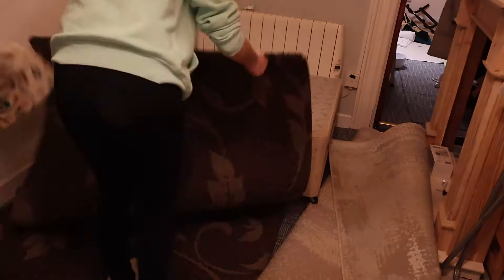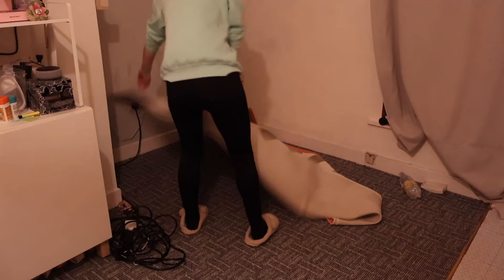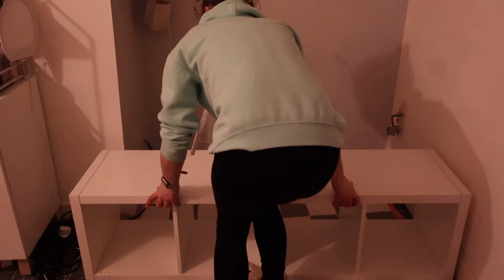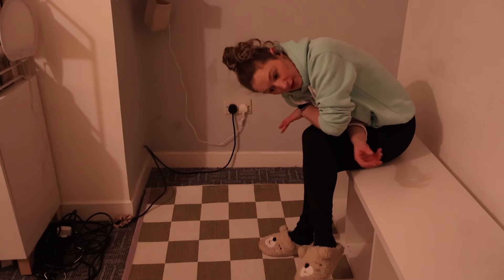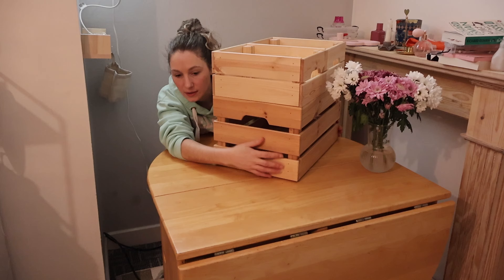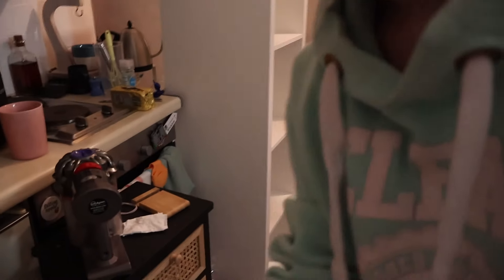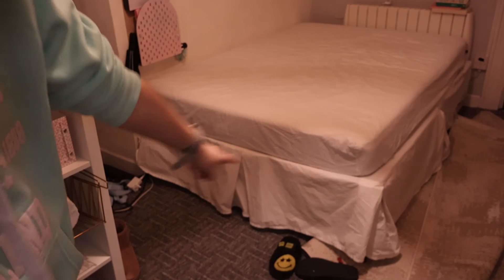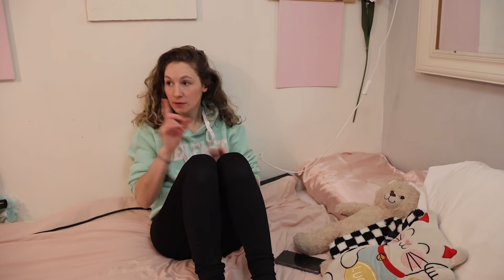Dining area and Bedroom switch makeover | Overwhelmed Millennium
Moving the dining area and bedroom around.  I need to get a hobby 🤣 all I do is move my apartment around every few days. Setting up my Dining room and making it more functional. Making a small coffee corner in my pink kitchen.